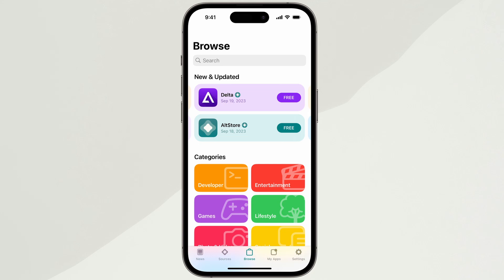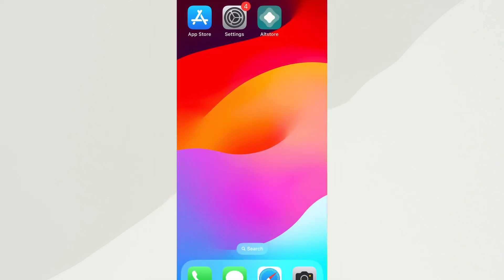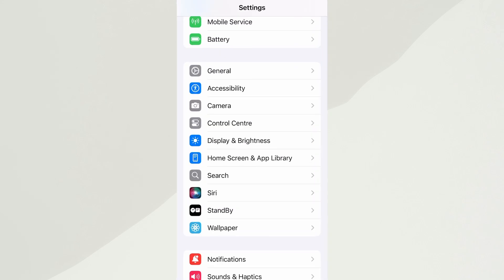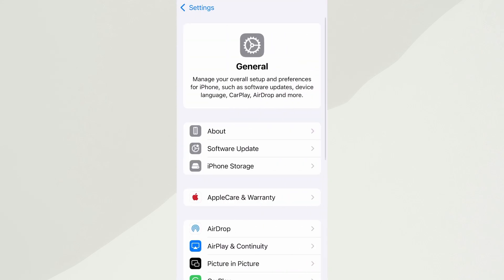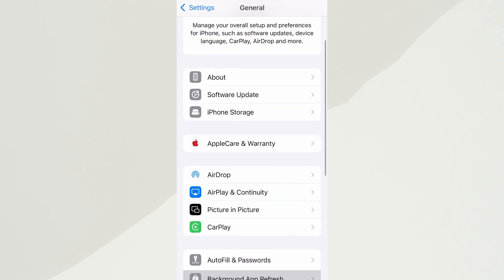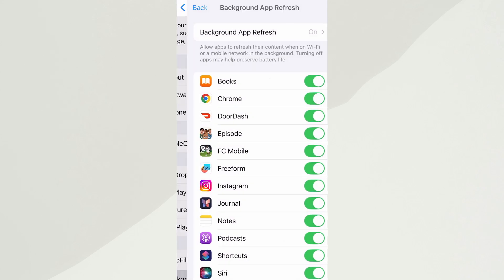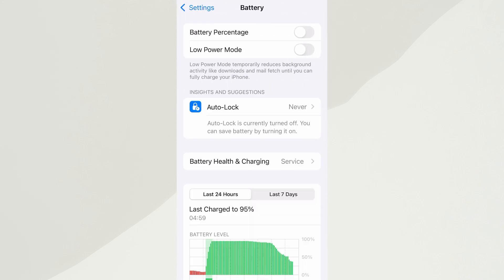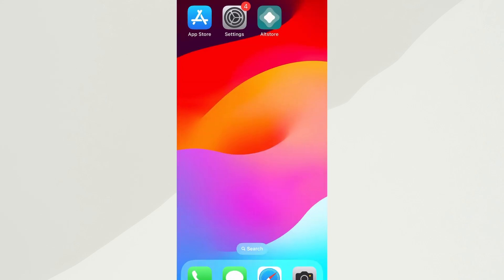How to Get and Install Altstore ✅ Sideload IPAs to iOS 2025 (EASY & NO COMPUTER)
In this 2025 tutorial, I’ll show you step-by-step how to install AltStore on your iPhone or iPad without using a computer. Easily sideload IPA files and enjoy apps Apple doesn’t allow on the App Store. Works on all iOS devices.